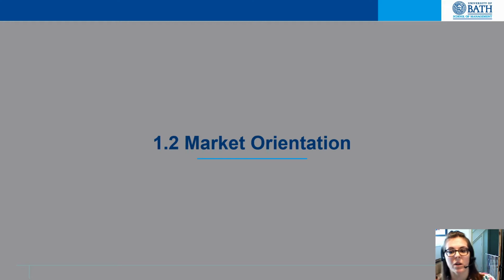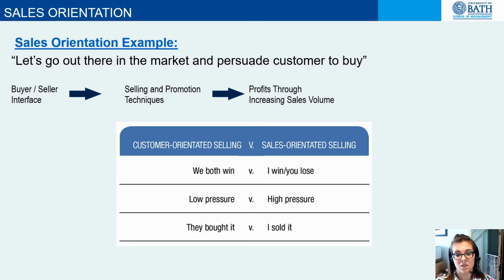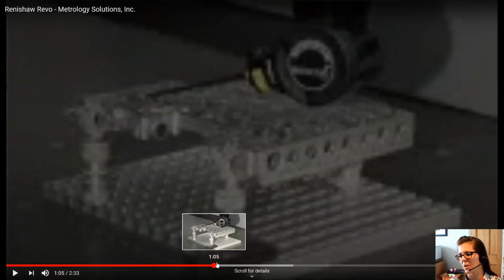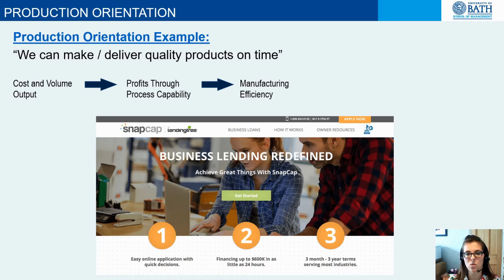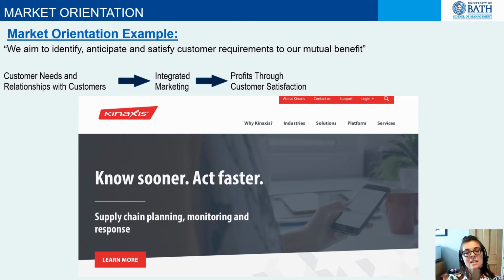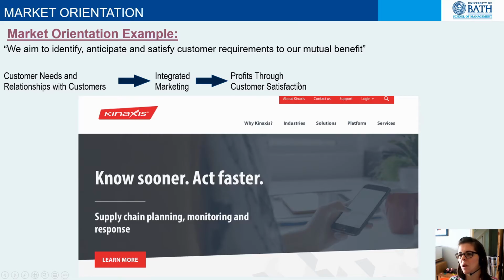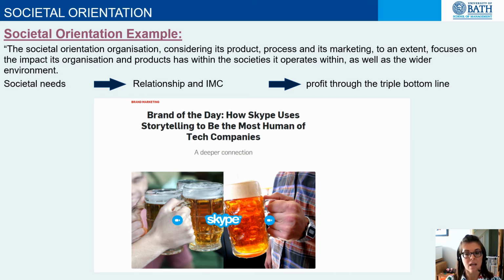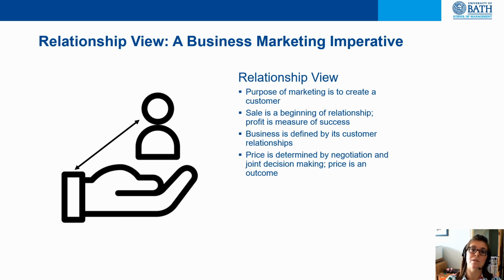1 2 Market Orientation